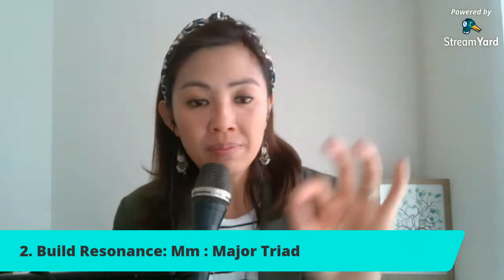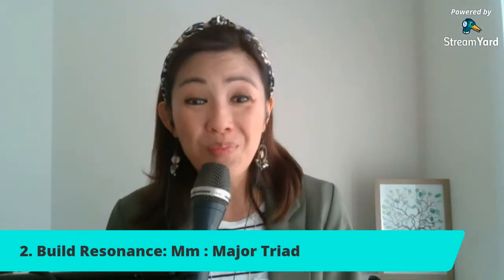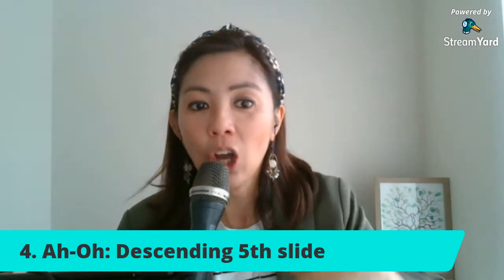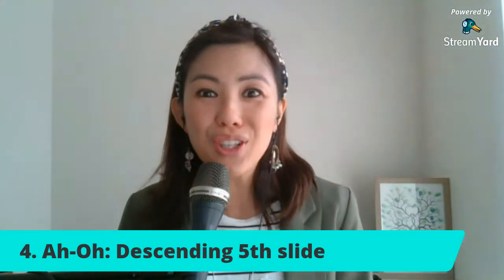How to sing low notes - Live Tutorial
SINGING TUTORIAL - How To Sing LOW Notes - Livestream!

NEXT WEEKS LIVESTREAM - How to love your voice - Tea Time!
MON 23 Nov 6pm EST (Tues 24th Nov 10am AEDT)

THIS WEEK'S LIVESTREAM ON YOUTUBE!

How To Sing LOW Notes

1.  Think UP & Light, not DOWN & Heavy
2. Mm
3.  BWAH
4.  Ah-Oh
5.  Twangy Nhe

2.  Live Q & A : I answered YOUR questions Live!

Watch the video to find out my answer to this question and more..!